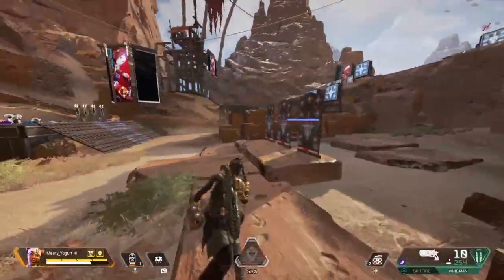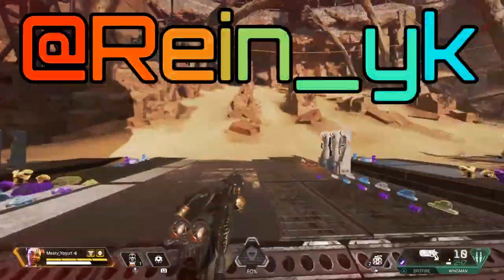APEX LEGENDS - THIRD PERSON MODE DISCOVERED!!! WHAT ELSE IS HIDING???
A new easter egg has been discovered in the Firing range mere days after the first!  It's possible to activate a 3rd Person Mode in Apex Legends!  Performed in the Firing Range in a suspiciously similar manner to the "Bots With Guns" Easter Egg, it's begs the question...what else are the developers hiding in there???